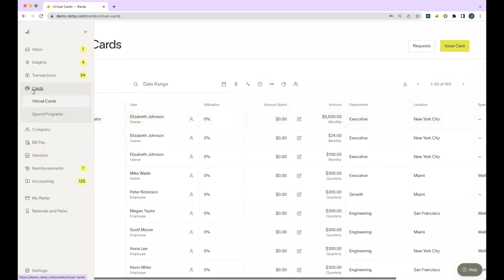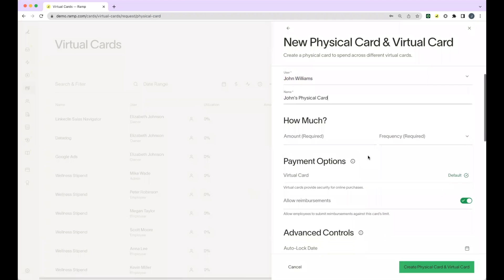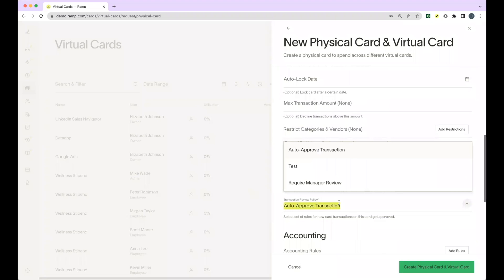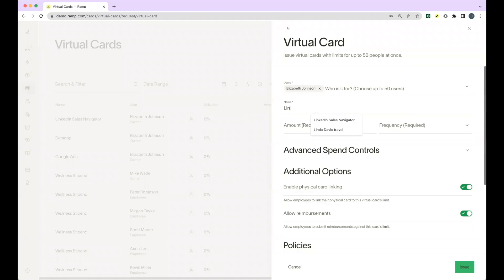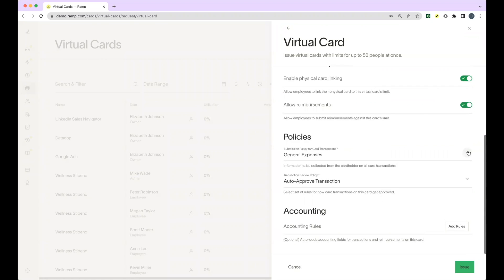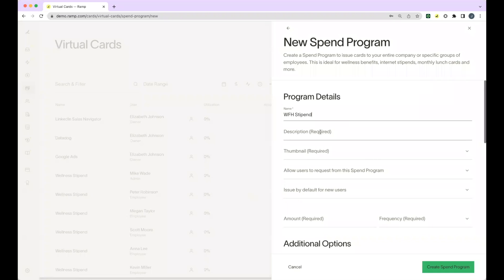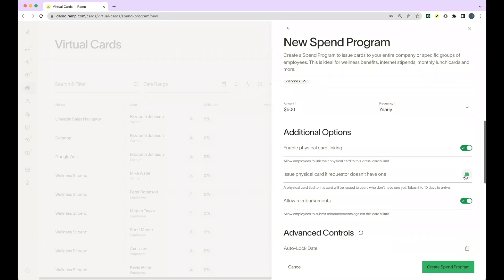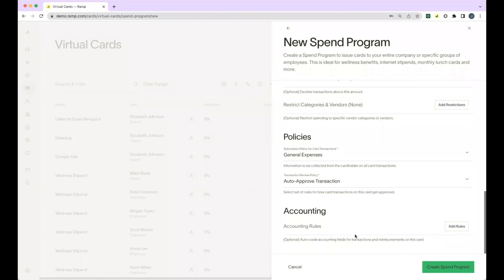Issuing cards and spend programs